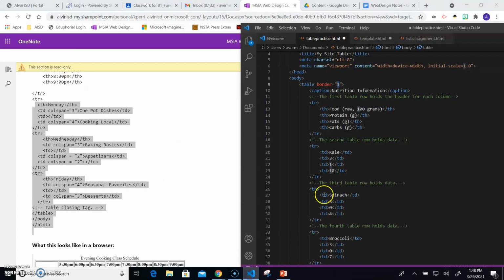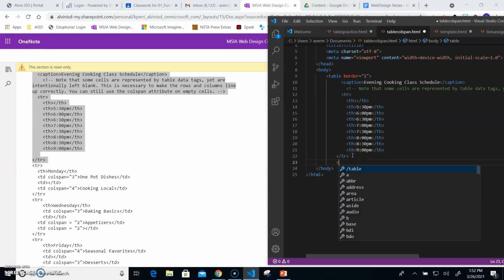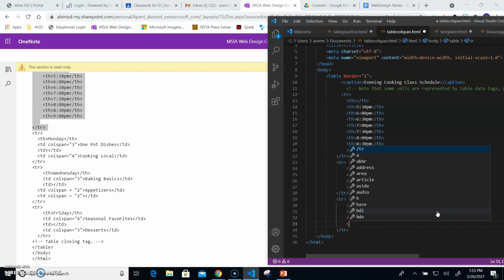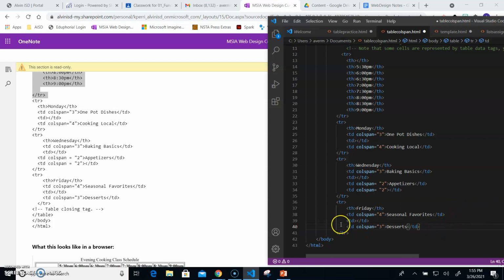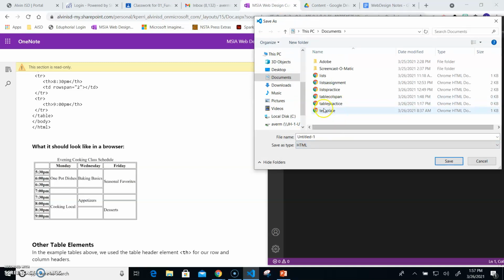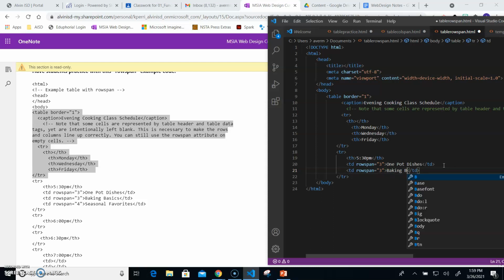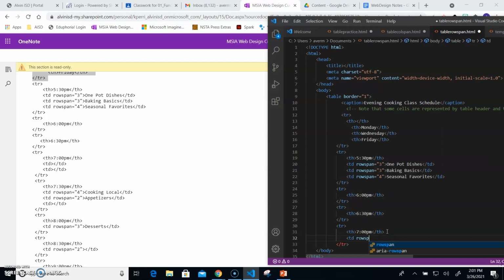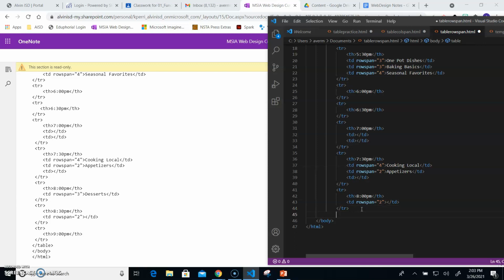WebDesign Tables 2